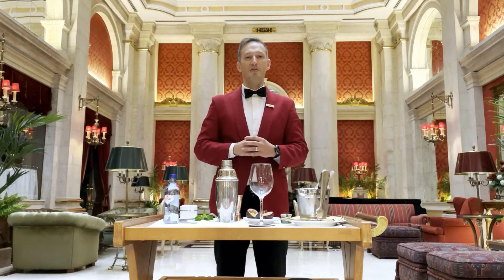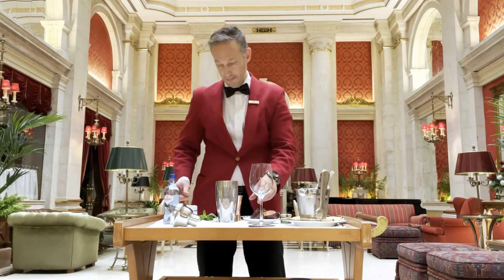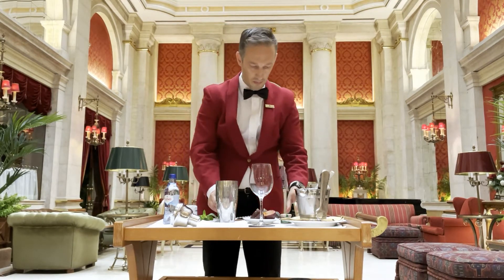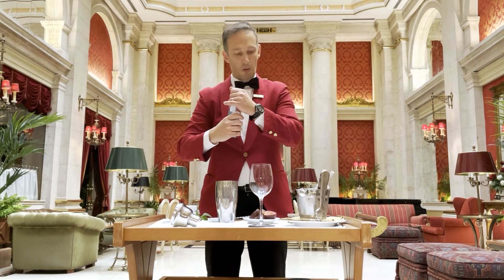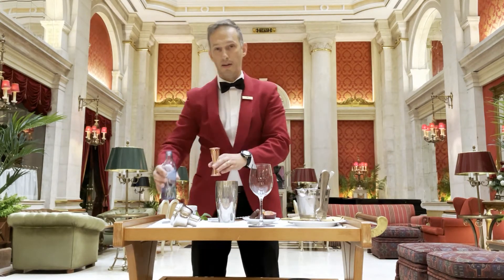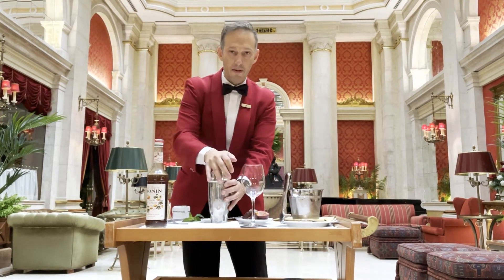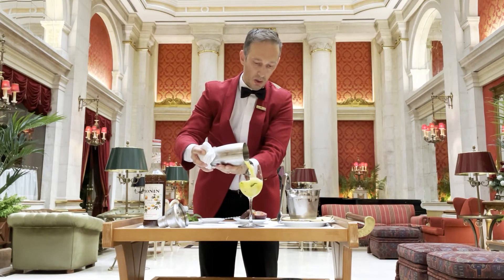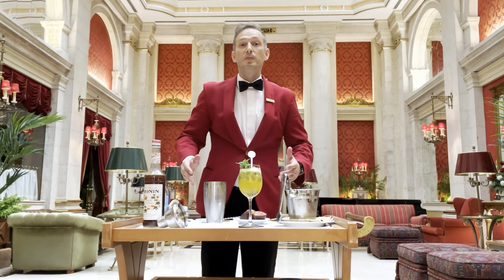Passion Fruit Delight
Gustavo has a new proposal for the summer, the "Passion Fruit Delight" an alcohol-free cocktail that will refresh your afternoon!